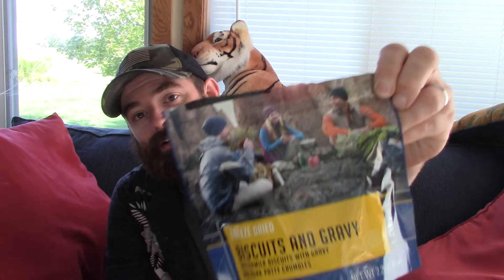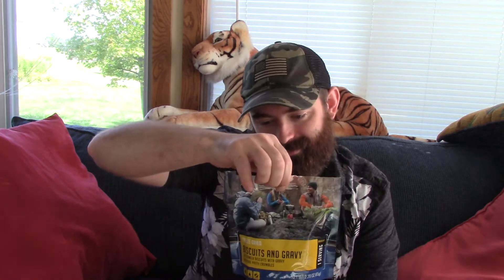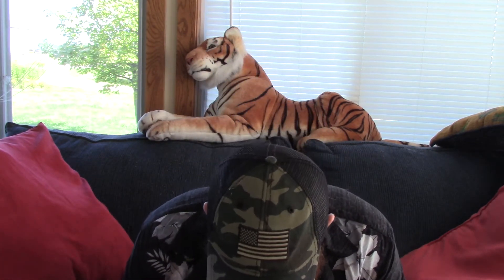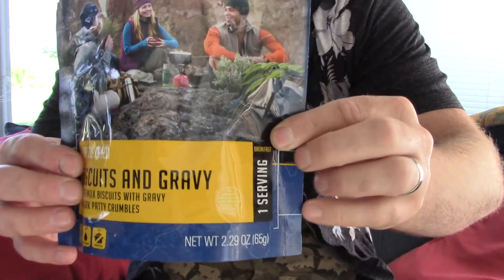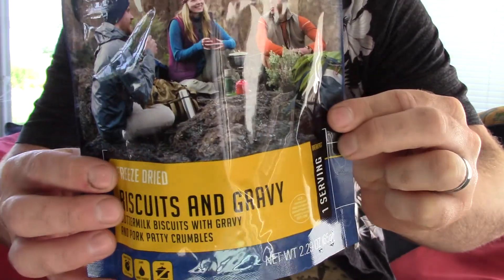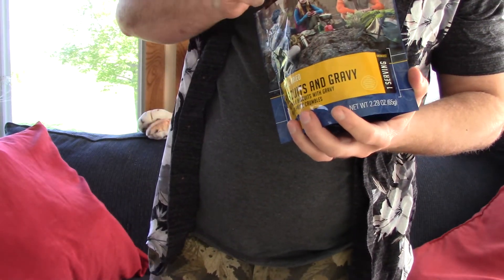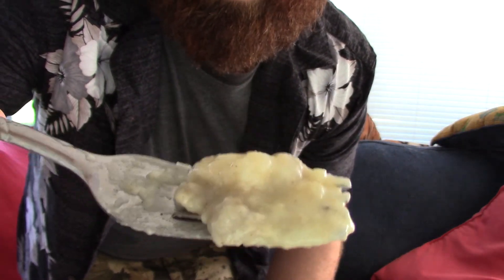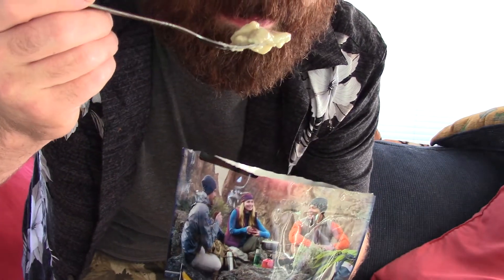Biscuits and Gravy Taste Test